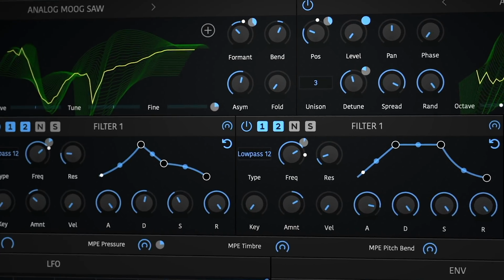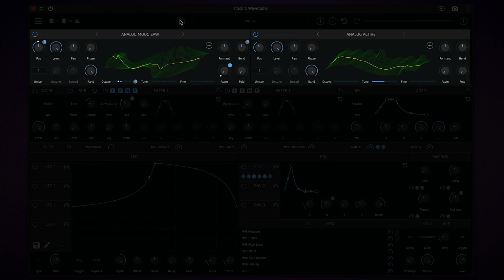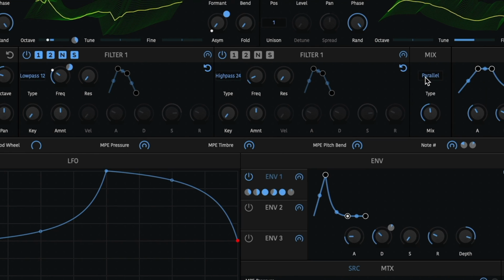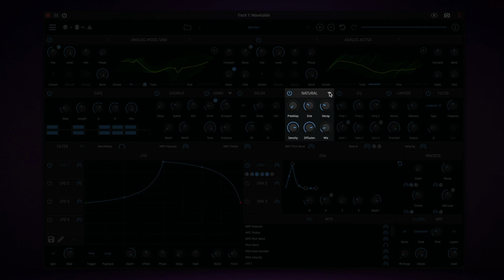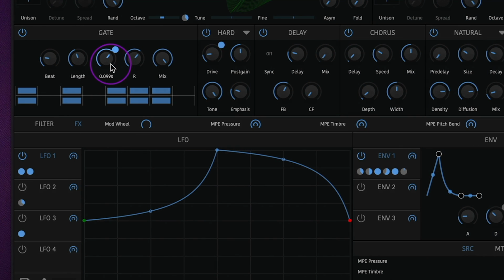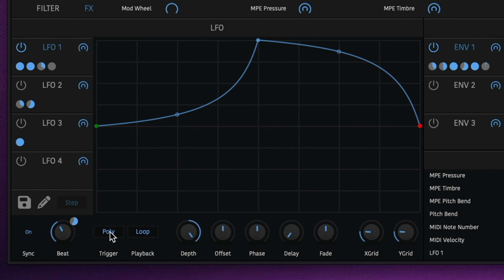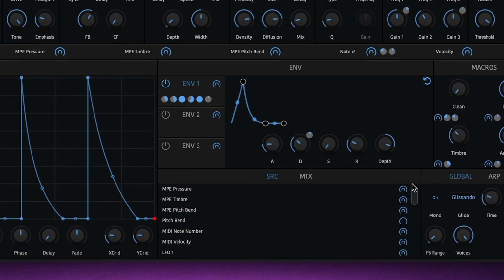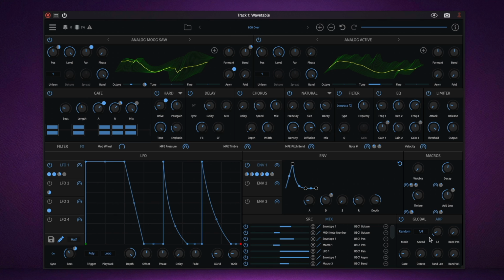Waveform 13 | Wavetable - Overview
Wavetable is a brand new synth to Waveform 13 Pro. In this video we explain the UI and basic functionality.